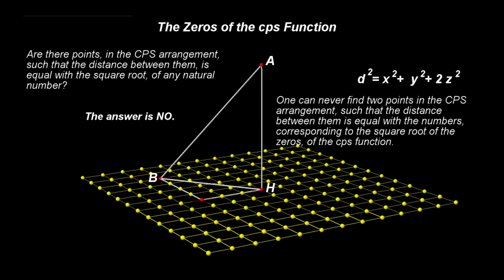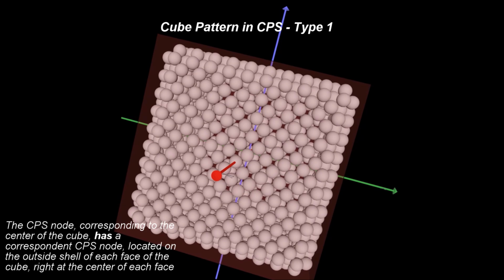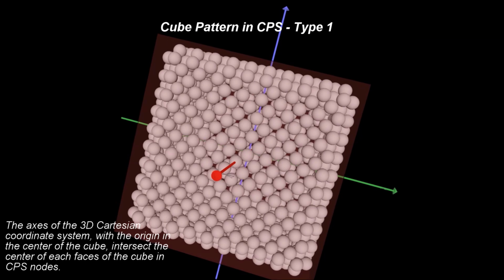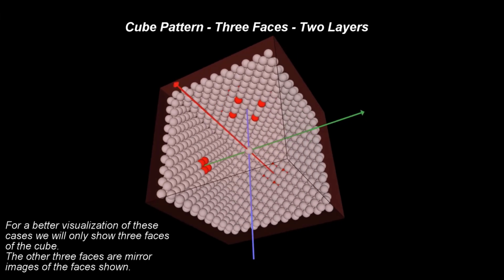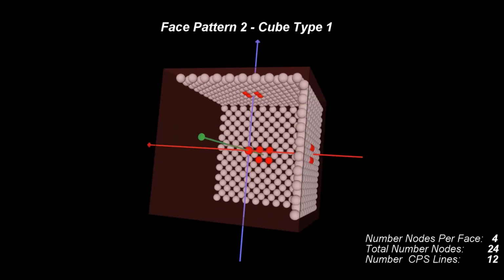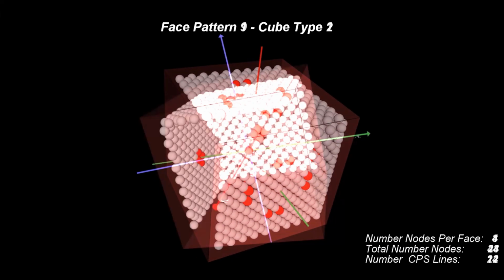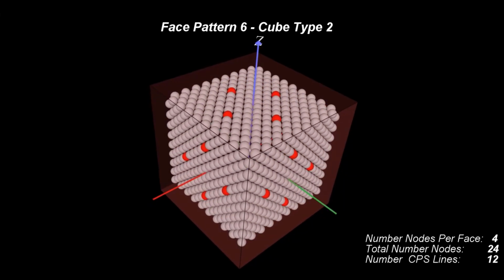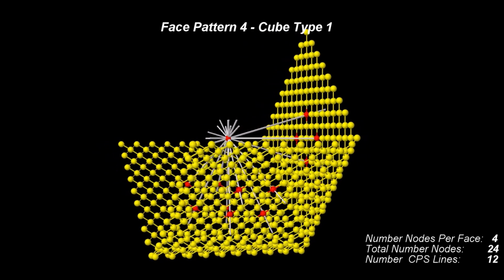33. CPS Geometry - Riemann Hypothesis - Part 2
The Proof for Riemann Hypothesis? - Part 2

The number of points located at a given distance from a center point can be only: 6, 24 and 48.

Beauty makes beautiful things beautiful!